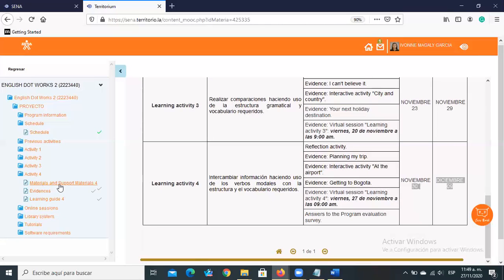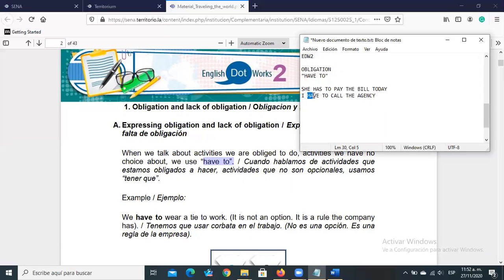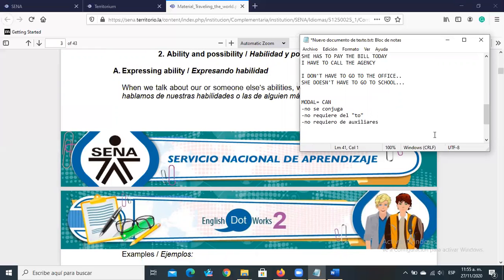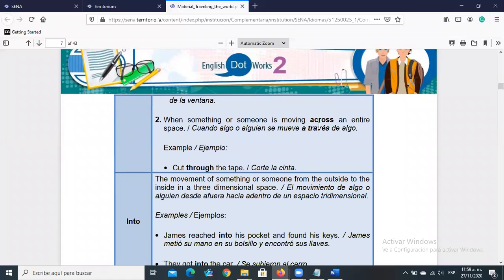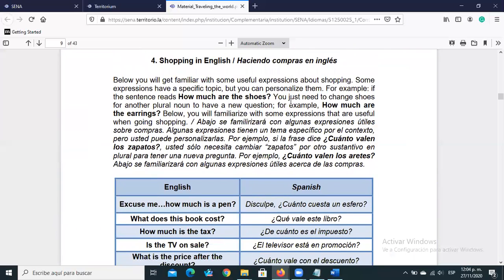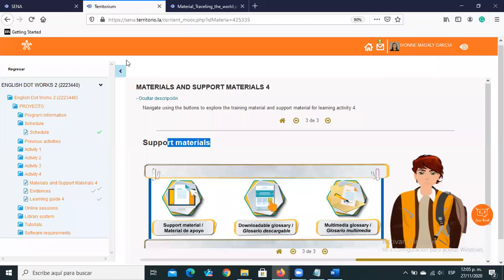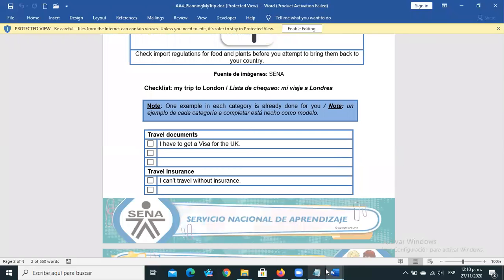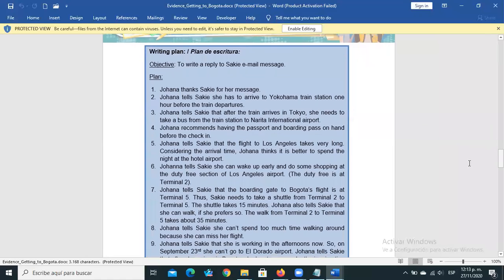4th web conference - EDW2 - Activity 4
Material and activities